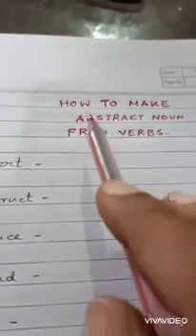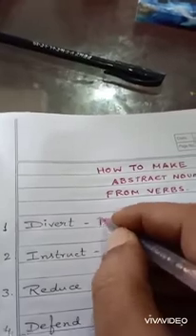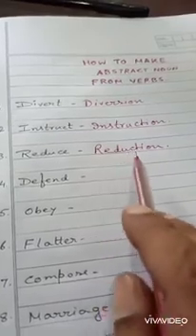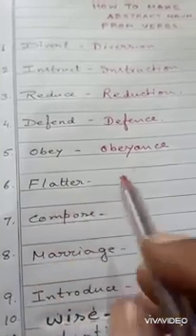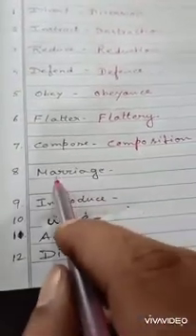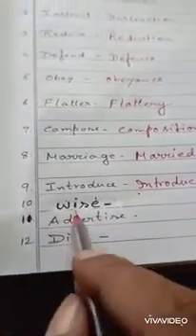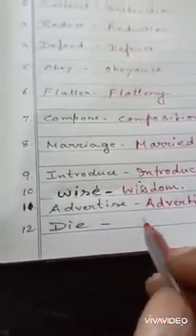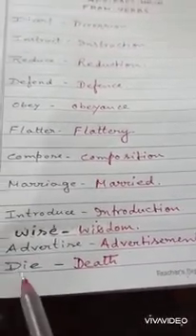Std-8, English gram, HOW TO MAKE ABSTRACT NOUNS FROM VERBS. 11/6/20